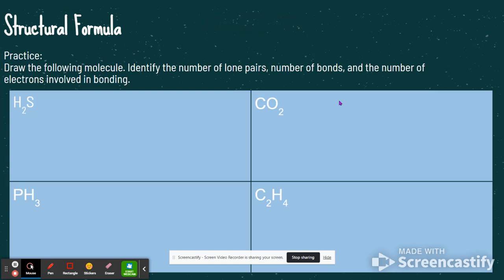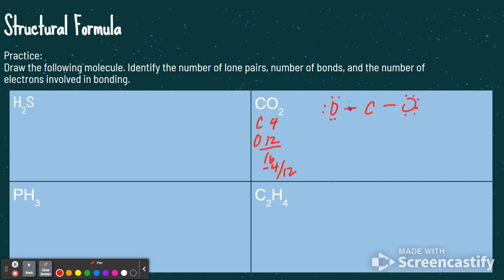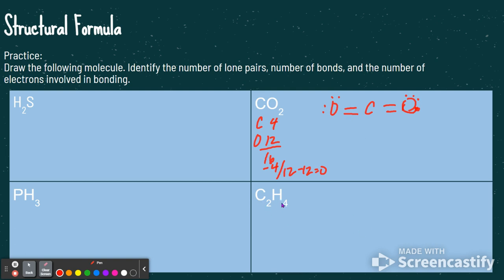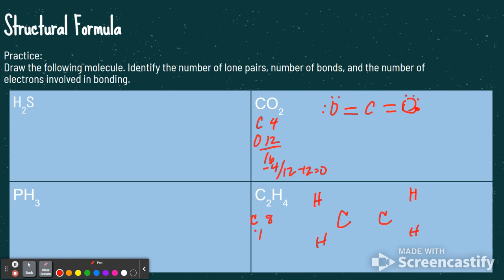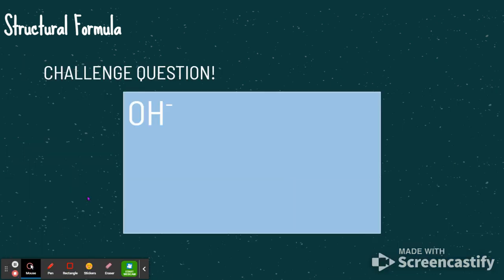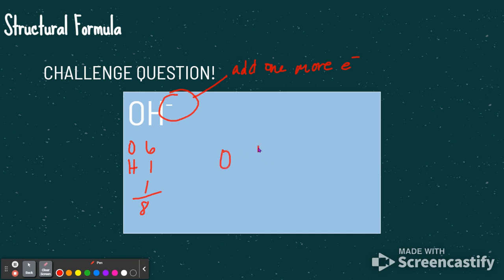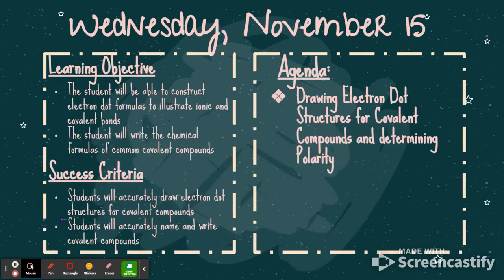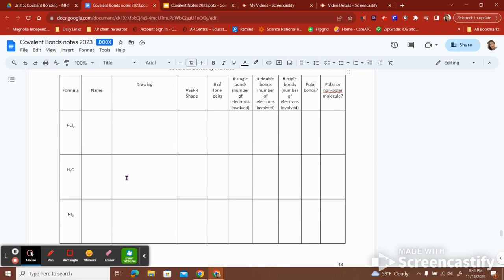Electron Dot Structures Notes Part 2